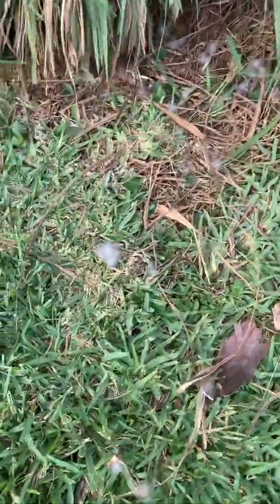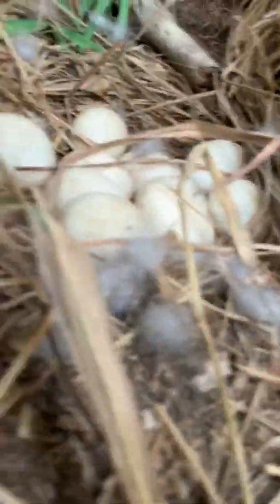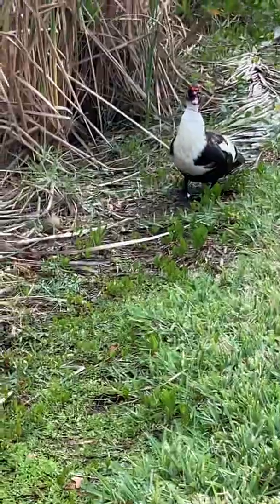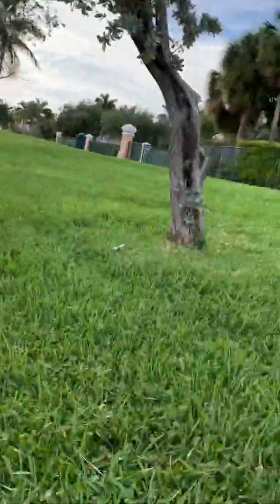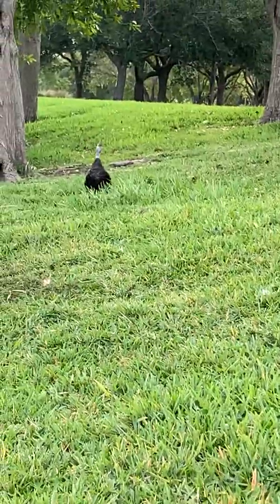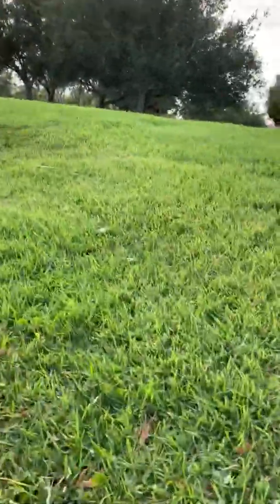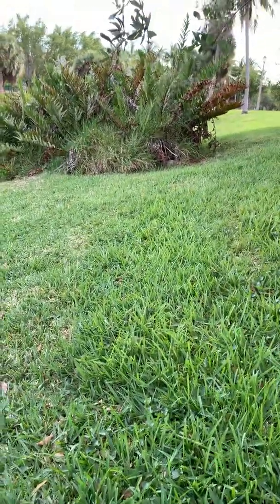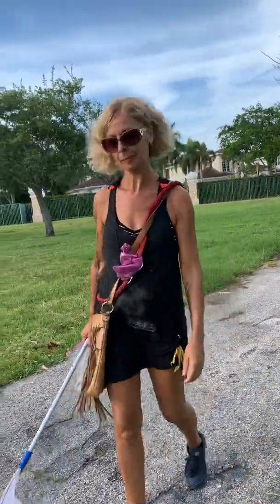Finding duck eggs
On the look out for duck eggs